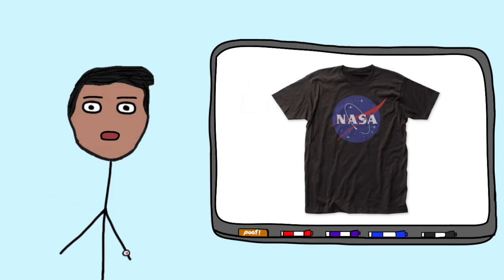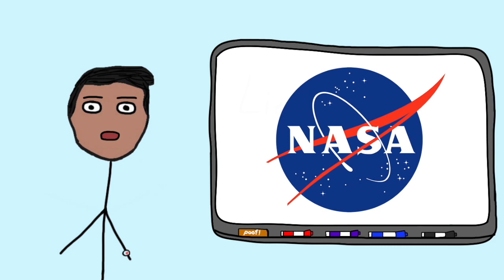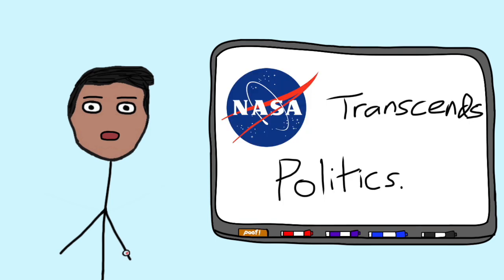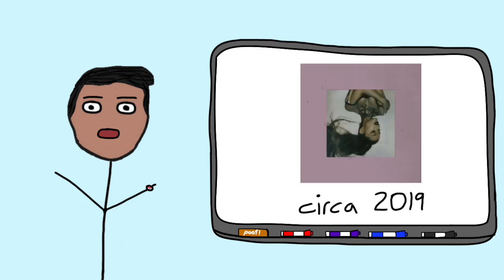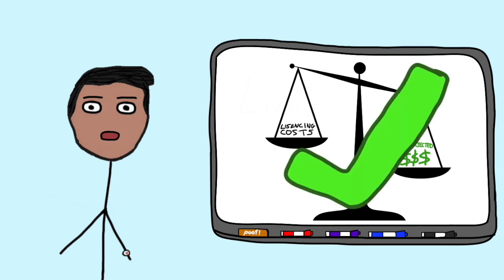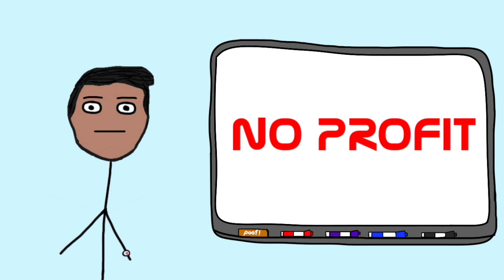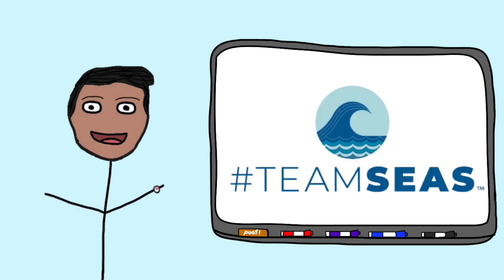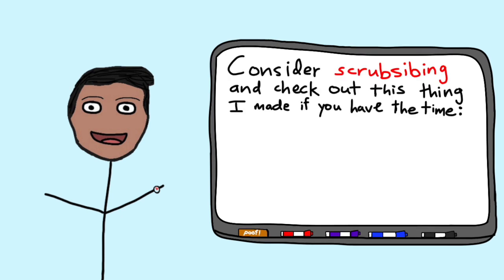How NASA Clothing Took Over the Fashion Industry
Let’s get to 30M!

NASA-branded clothing exploded in popularity in recent years and it doesn’t look like the trend is slowing down anytime soon. To answer why this is the case, I’d like to examine three reasons why the NASA brand has been so successful.

0:00 - A Recipe for Popularity
0:45 - Analyzing the NASA Brand
2:11 - Initial Spike in Interest
3:00 - The Big Reveal
4:21

Sources and Other Cool Things